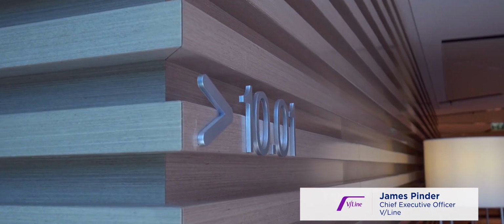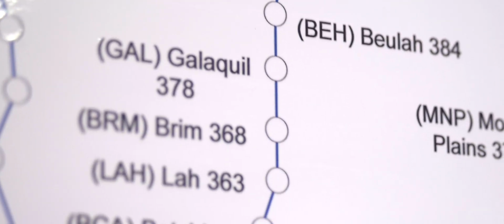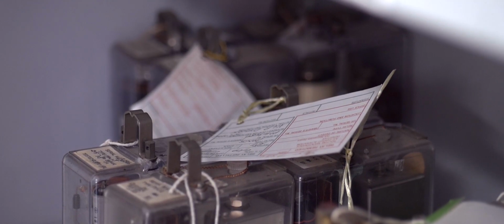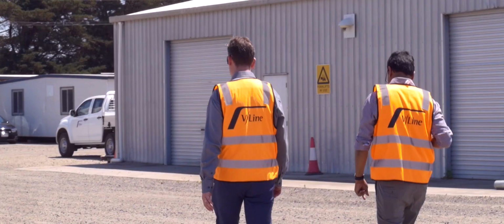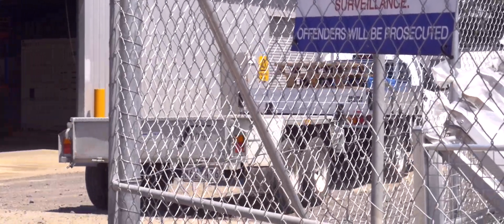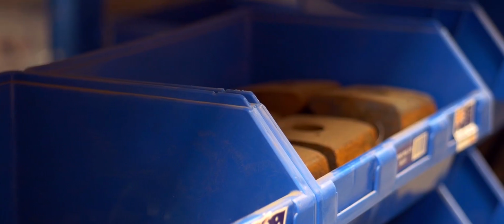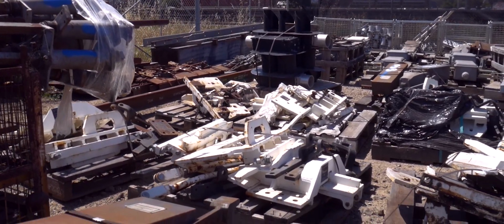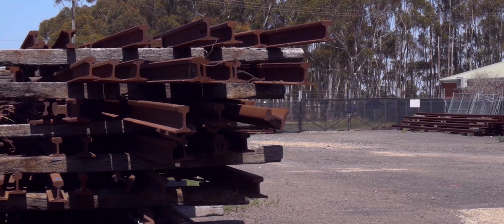Project i-Trace - V Line